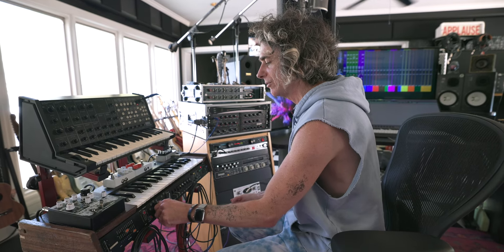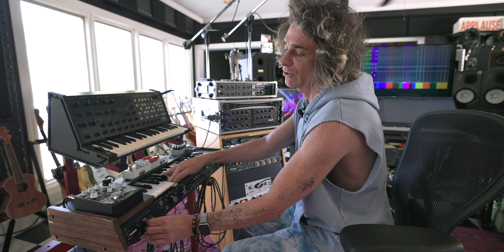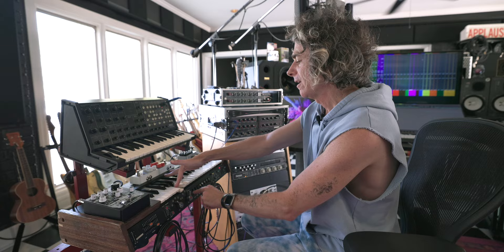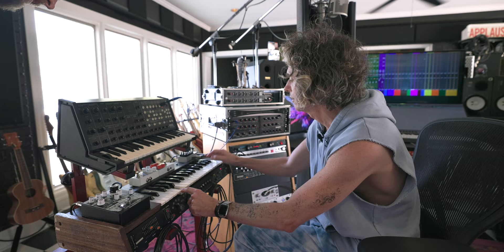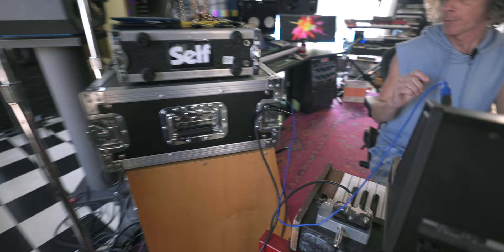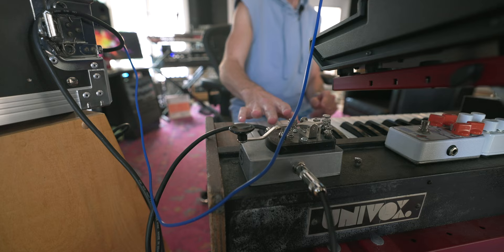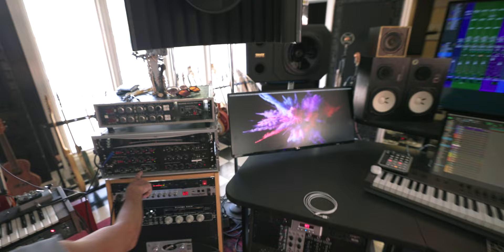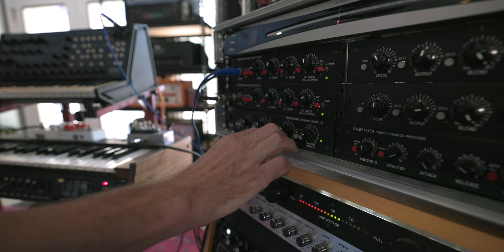Using DISTORTION for Songwriting | Matt Mahaffey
Side tables on wheels: